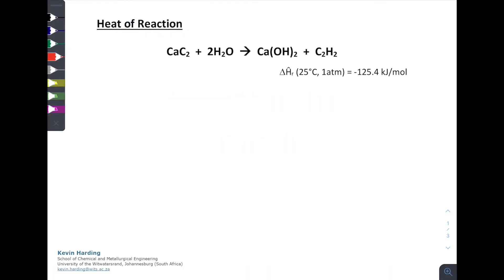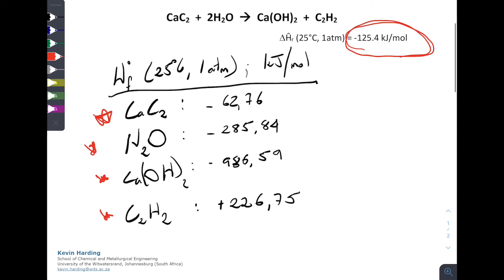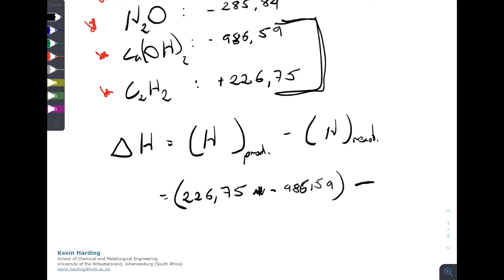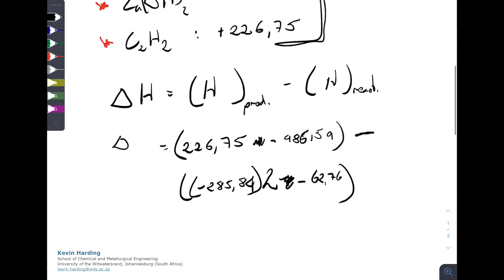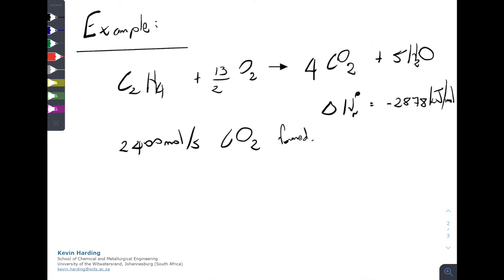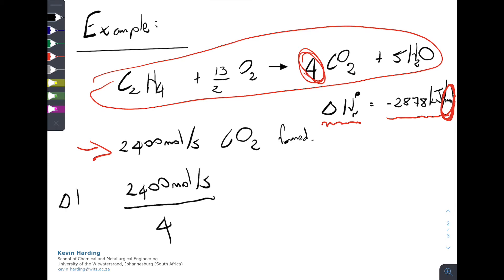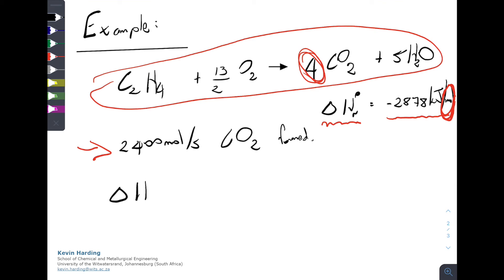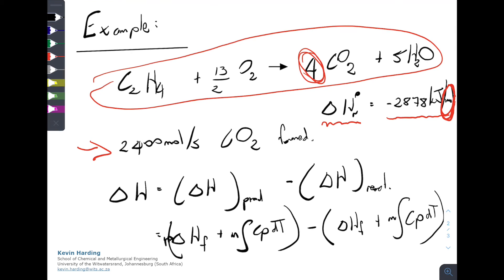Heat of reaction [Lecture]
Heat (enthalpy) of reaction.